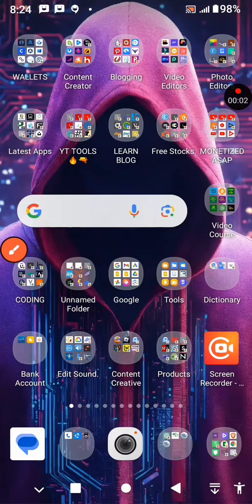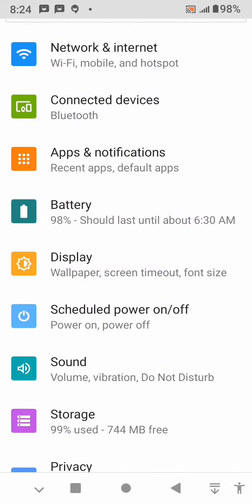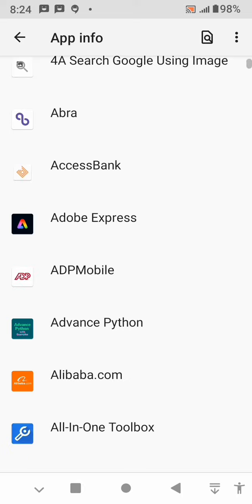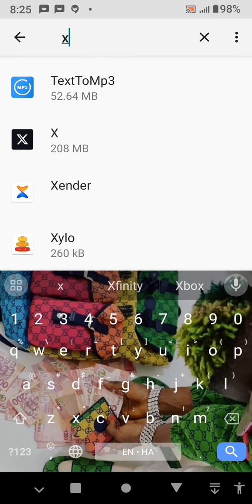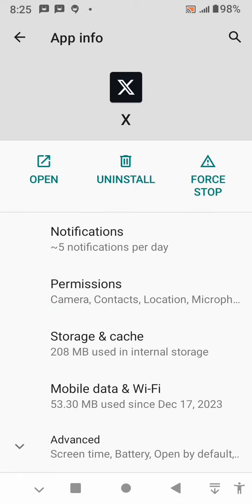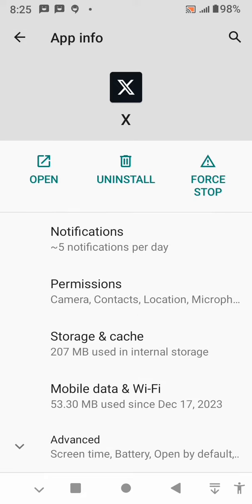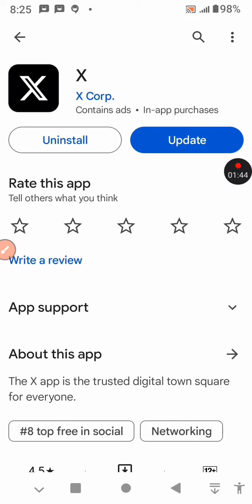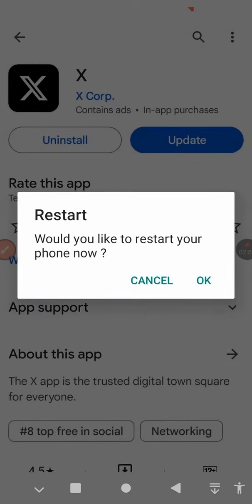how to fix X Twitter not working issues | X Twitter not working problem fixed